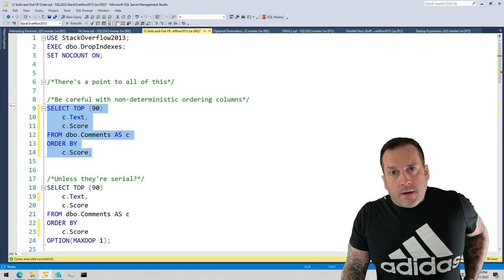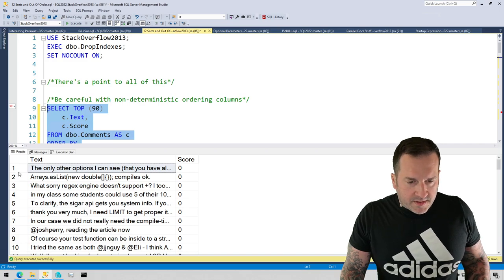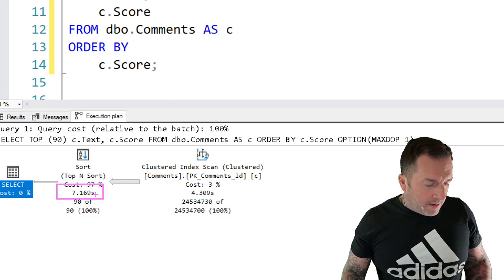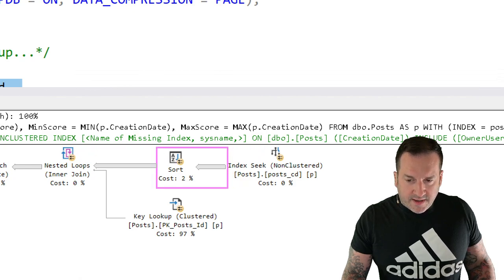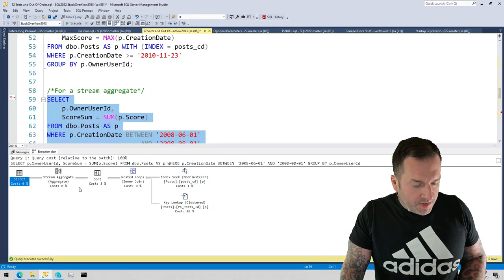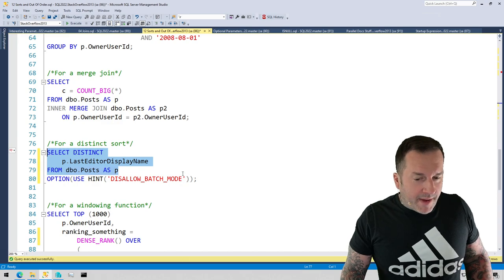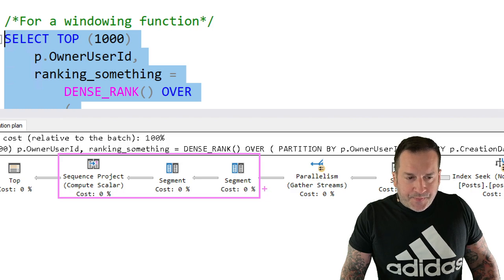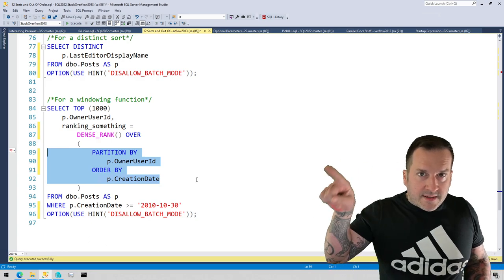A Little About Sorts In SQL Server Query Plans